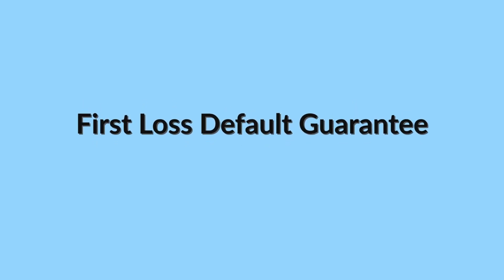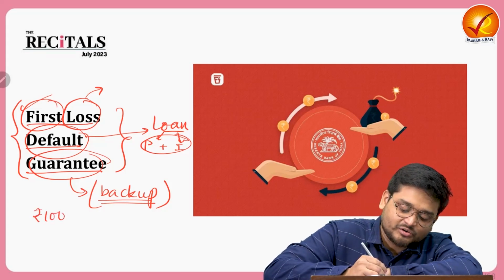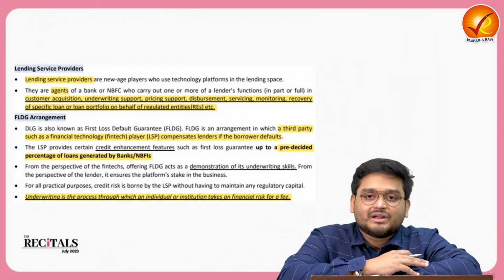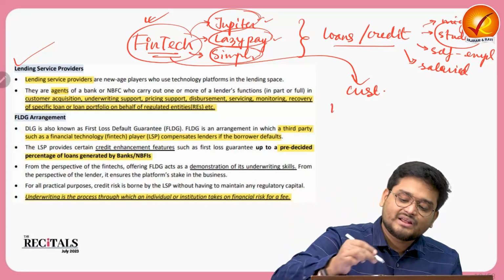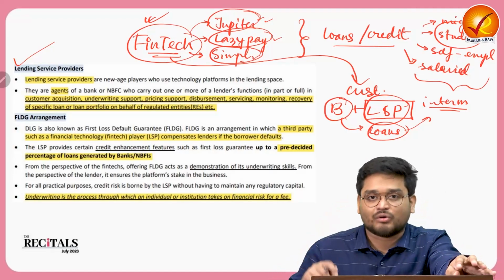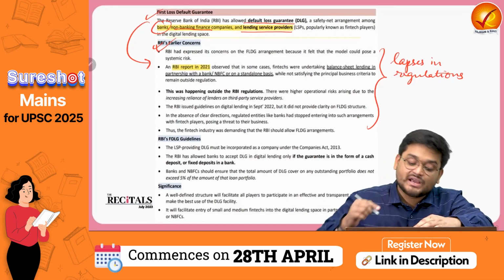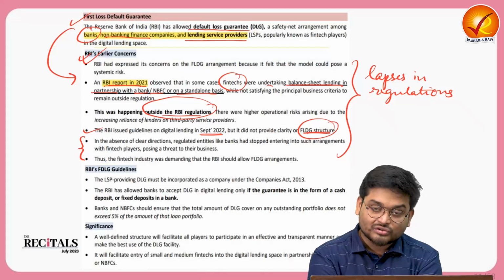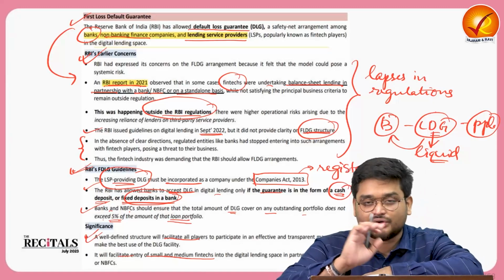What is First Loss Default Guarantee? | RBI Guidelines & Rules | Recitals Current Affairs Magazine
Explore the concept of First Loss Default Guarantee alongside RBI guidelines and banking regulations. Discover the significance of financial guarantees in risk management and compliance in Vajiram and Ravi Classes.